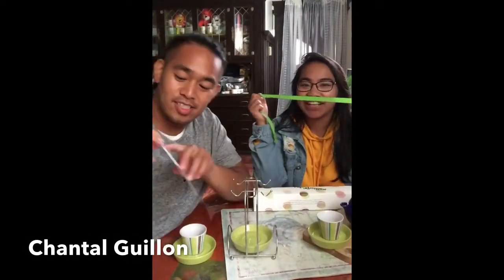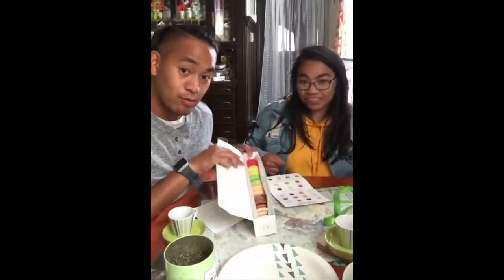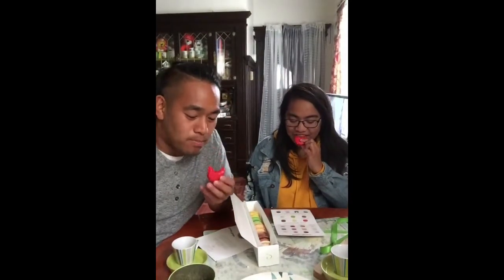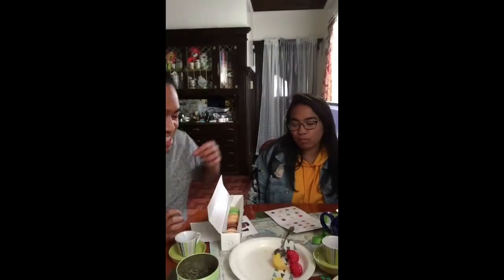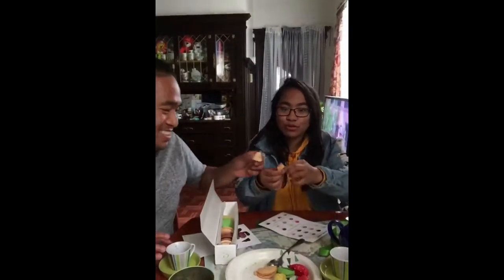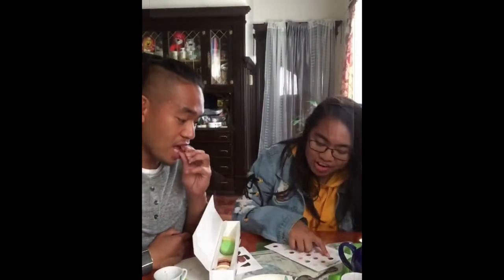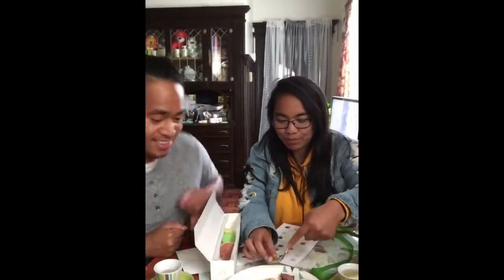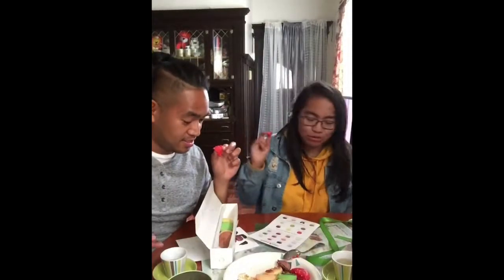Unboxing: Chantal Guillon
Macarons tasting